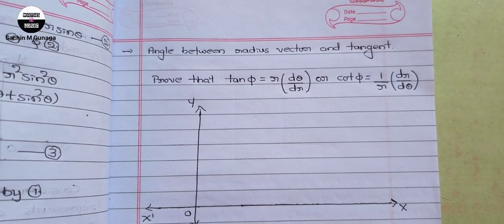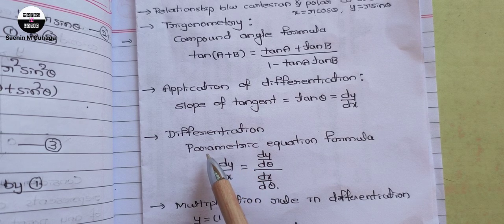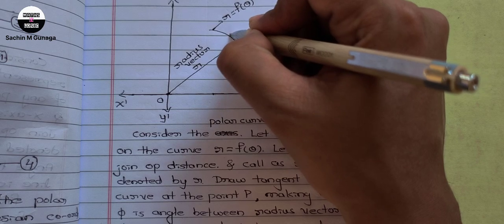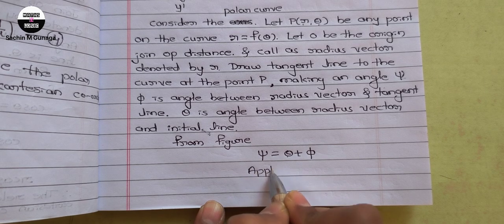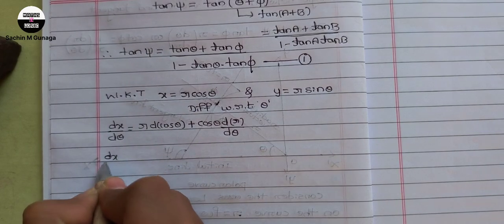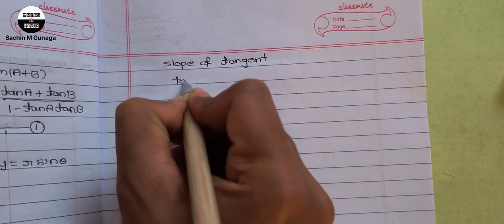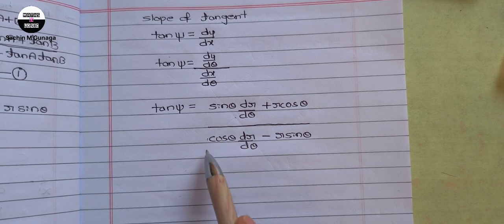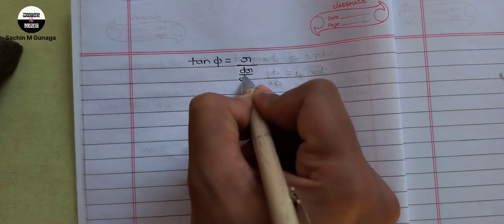Angle between Radius Vector & Tangent (Derivation) | Part 4 | Module 1 | Calculus